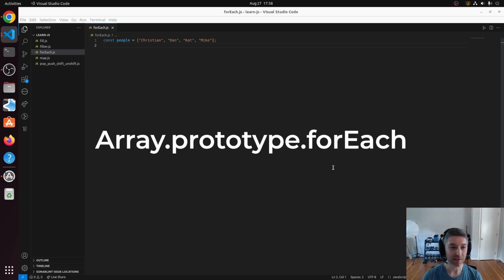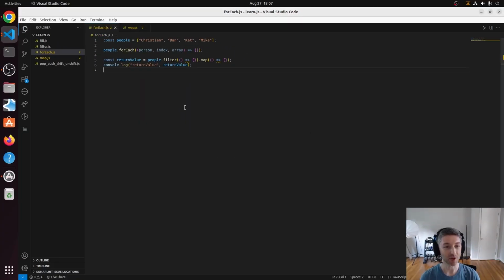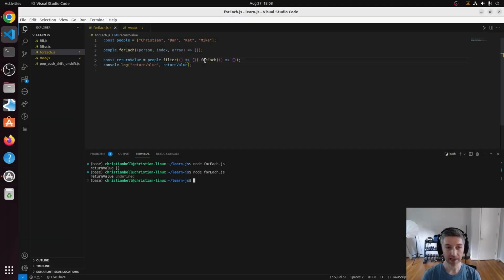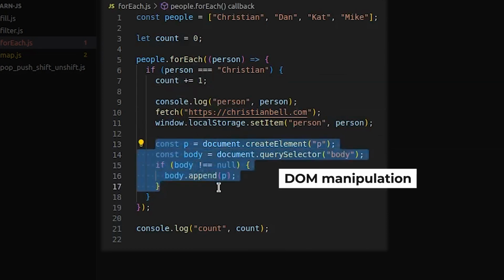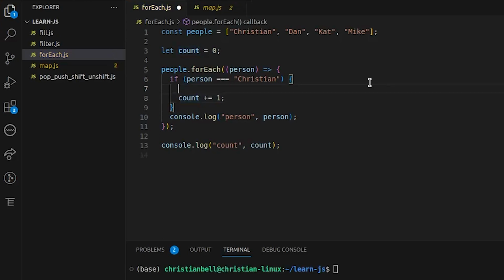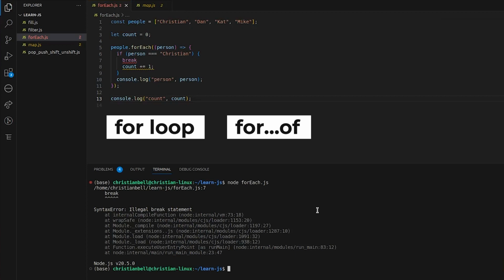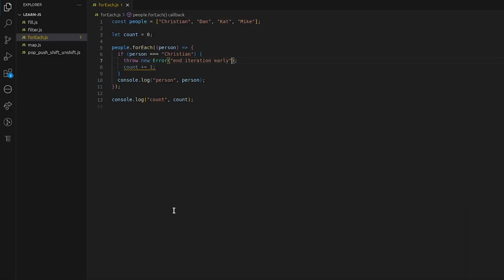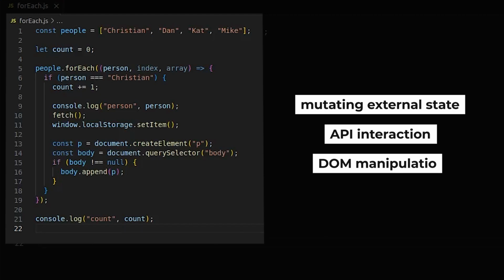JavaScript Array Methods - forEach()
An introduction to the forEach() method of Arrays in JavaScript. Also known as Array.prototype.forEach

For educational and entertainment purposes only. Nothing in this video constitutes investment, financial, tax, legal, or accounting advice. Video may not be accurate in the future.